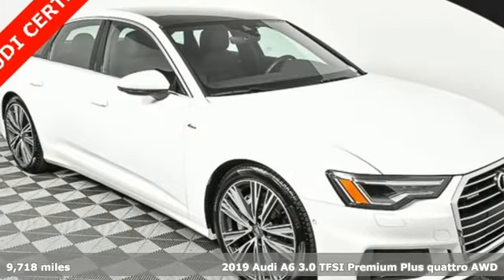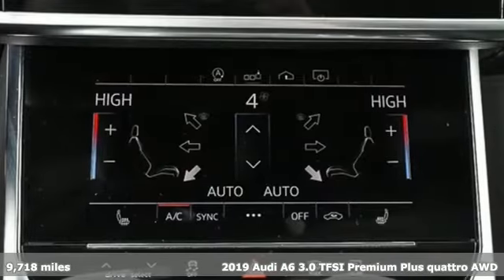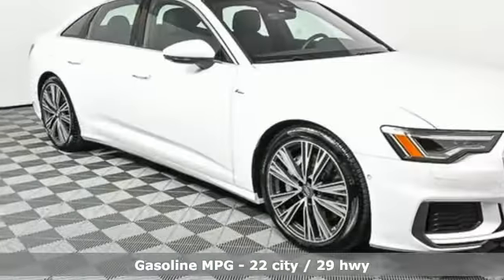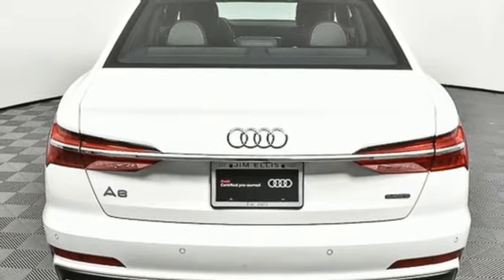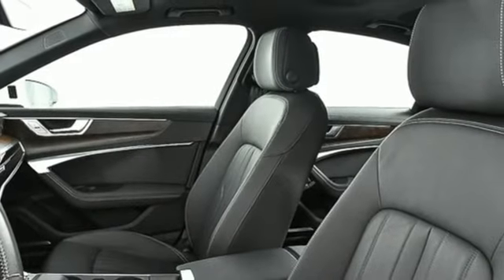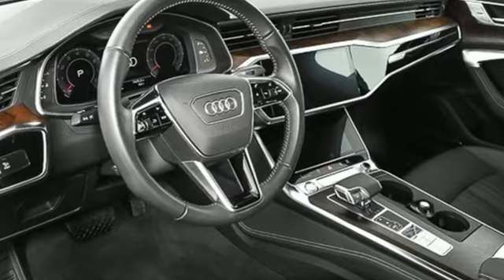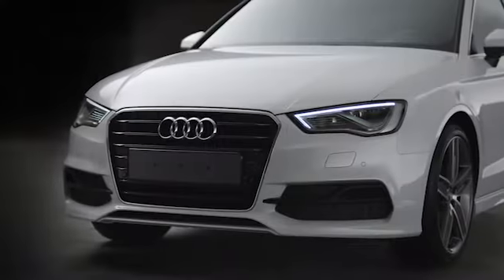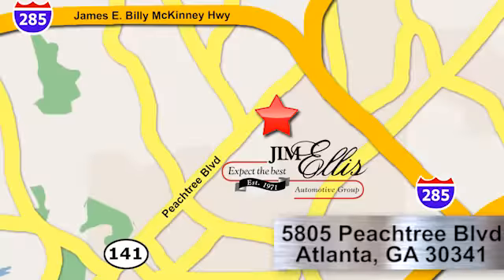Used 2019 Audi A6 Atlanta Alpharetta, GA LR16798 - SOLD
Year: 2019
Make: Audi
Model: A6
Trim: 3.0 Premium Plus
Engine: 3.0L V6 Hybrid Turbocharged DOHC 24V LEV3-ULEV70 3
Transmission: 7-Speed Automatic
Color: White
Interior: Black
Mileage: 9718
Stock #: LR16798
VIN: WAUL2AF21KN072382
One owner Audi Certified 2019 Audi A6 3.0T Premium Plus quattro configured in a classic Ibis White over Black leather interior with heated seats. This A6 has passed our 307 point inspection process and offers a luxury infused cabin with amazing tech. brbrbrbr*20" Sport Packagebr*SiriusXMbr*Audi Advanced Keybr*Audi Phone Box w/Wireless Chargingbr*Audi Side Assist w/Pre Sense Rearbr*Audi Virtual Cockpitbr*Bang & Olufsen 3D Premium Sound Systembr*Contrast Stitching on Door Armrests & Knee Bolsterbr*Convenience Packagebr*Front dual zone A/Cbr*Garage door transmitter: HomeLinkbr*Headlight Washer Systembr*Heated Auto-Dimming Power-Folding Exterior Mirrorsbr*Heated door mirrorsbr*Heated Front Seatsbr*Matrix-Design Headlights w/Highbeam Assistbr*Memory seatbr*Power moonroofbr*Premium Plus Packagebr*Audi MMI Navigation Plus w/MMI Touch 10.1"br*Rain sensing wipersbr*Remote keyless entrybr*Sport Suspension (20mm Drop)br*Top View Camera System w/Virtual 360 Viewbr*20" 5-V-Spoke Bi-ColorbrbrbrbrbrAudi Atlanta is the largest Pre-Owned Audi Dealership in the nation. Our inventory moves extremely quickly. PLEASE BE SURE TO SECURE YOUR APPOINTMENT. All vehicles are subject to sale at any time. As a courtesy to our clients, a partial payment and signed agreement will secure an appropriate window of time to allow for travel to inspect and accept the vehicle.

Address:
5805 Peachtree Boulevard